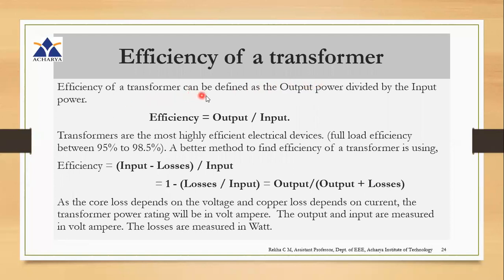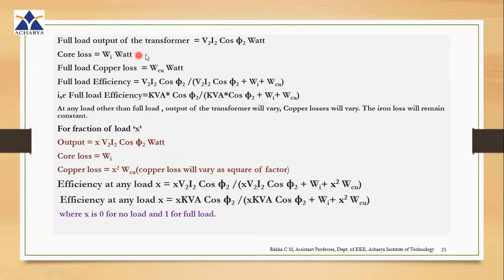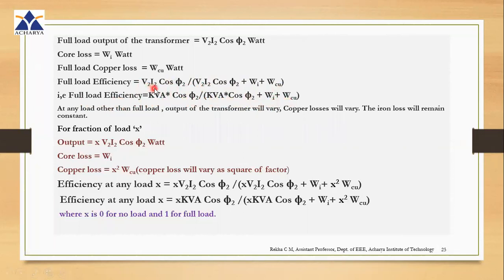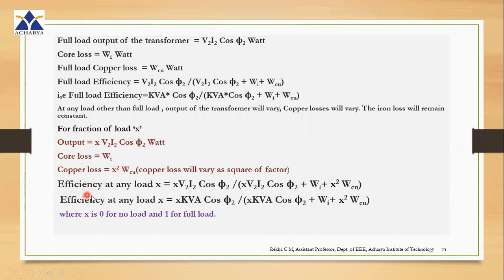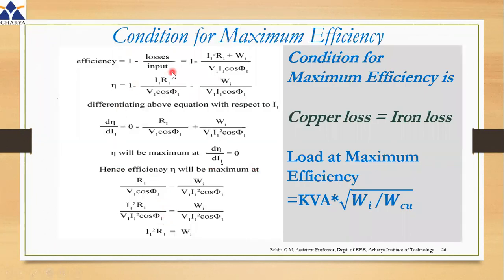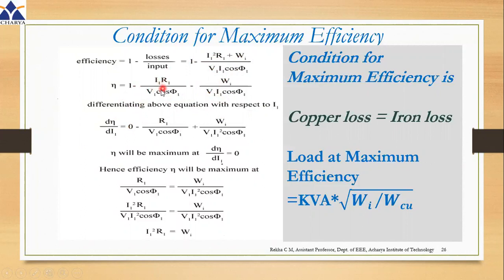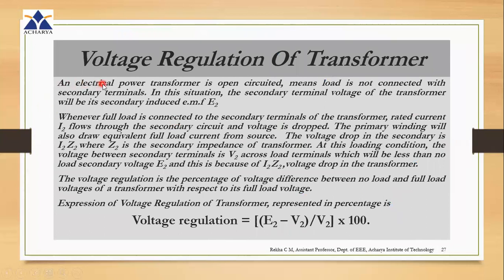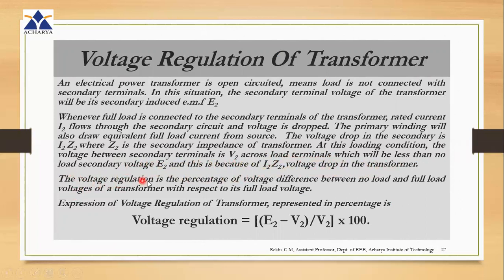Transformer Part 5